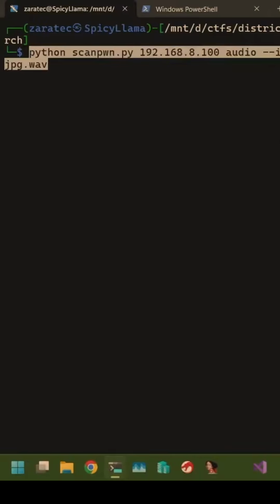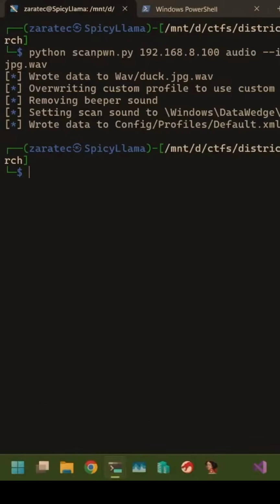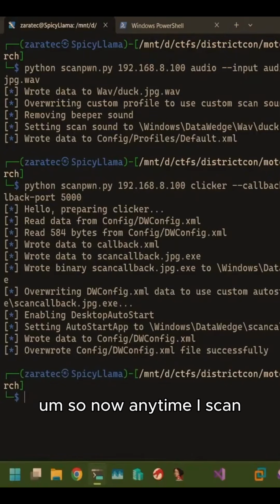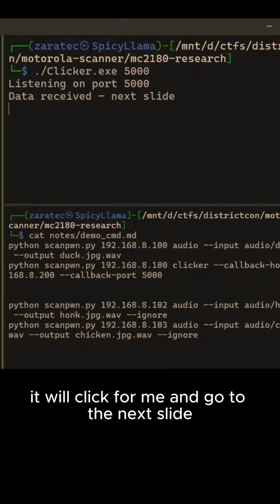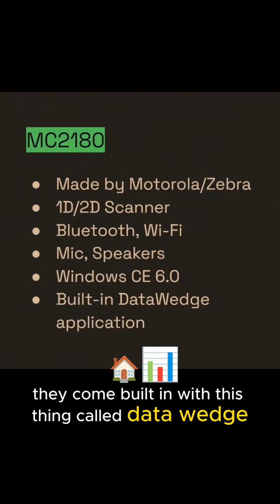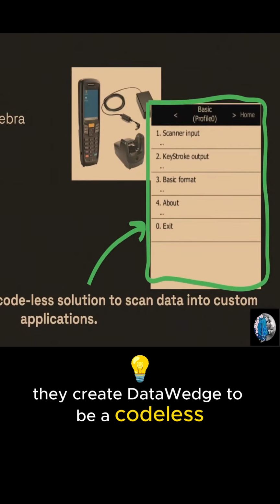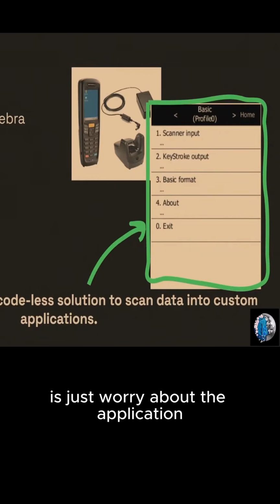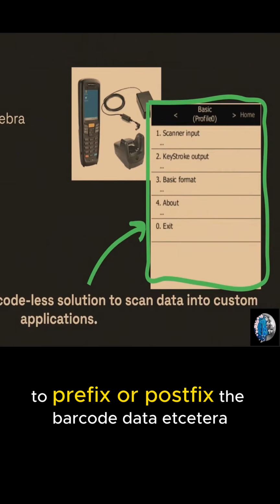I hacked my barcode scanner to make it quack - Pt 1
Submit to the Junkyard today! Districtcon.org/junkyard
DistrictCon 2027 (YEAR 2) is February 6-7, 2027, in Washington DC.

DistrictCon is a hacker conference bringing builders, breakers, and fixers together to do cool shit. Districtcon.org

zaratec opens by immediately exploiting a Motorola/Zebra MC2180 barcode scanner live on stage — overwriting its audio with duck sounds and hijacking it as a presentation clicker via network callback. The vulnerability is DataWedge's DWHTPD service: an unauthenticated HTTP server bound to all interfaces with arbitrary file read/write and no path sanitization.